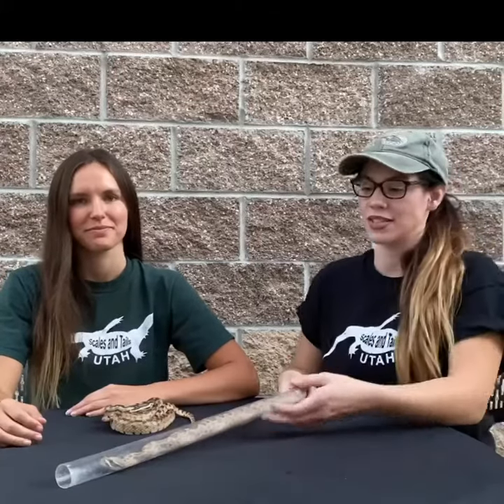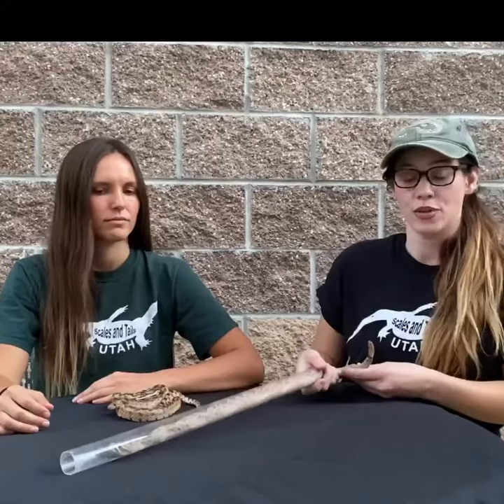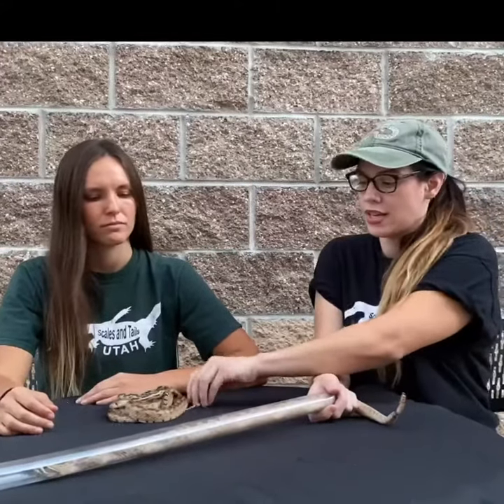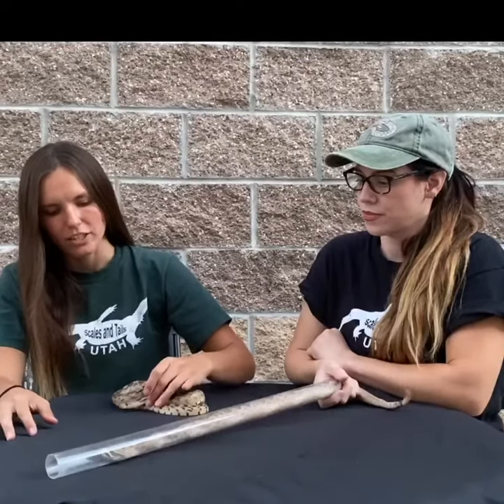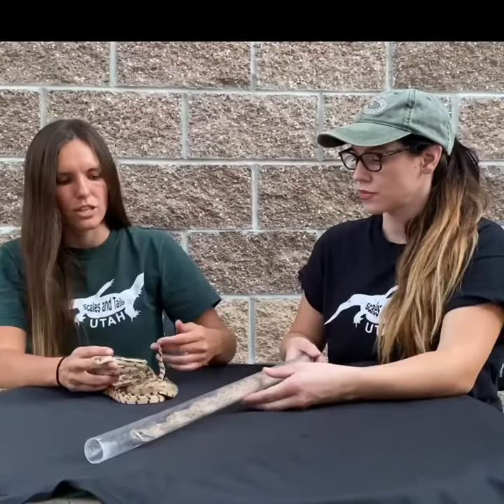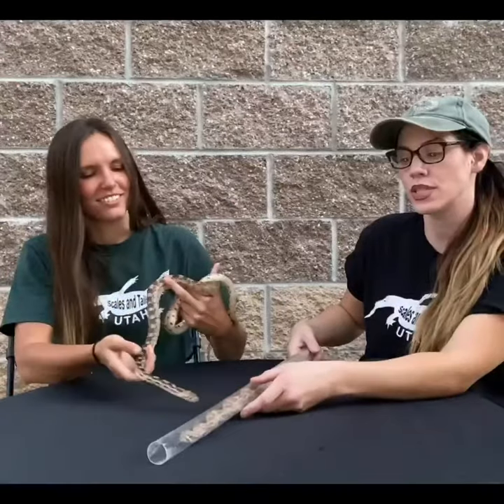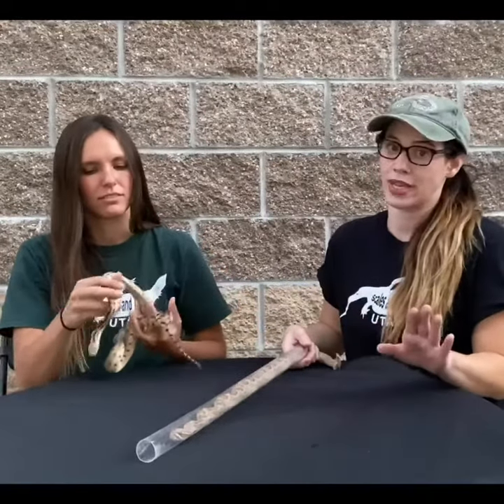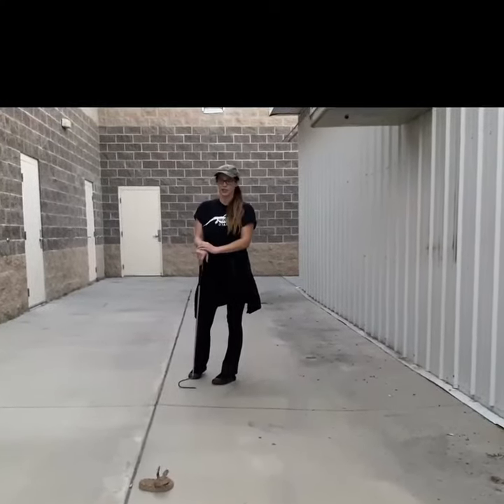Rattlesnake vs Gopher Snake - How to Tell the Difference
Marcy and Lindsay of Scales and Tails Utah tell us about the major differences between these two snakes, the biggest being that rattlesnakes are venomous and gopher snakes are not.

Let us know how we did and what other kid do videos you would like to see more of!